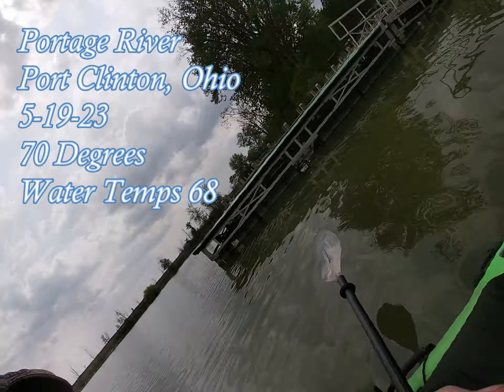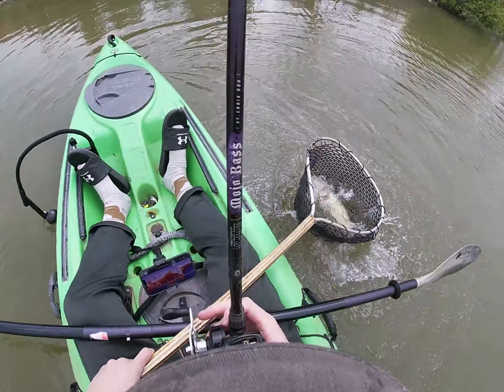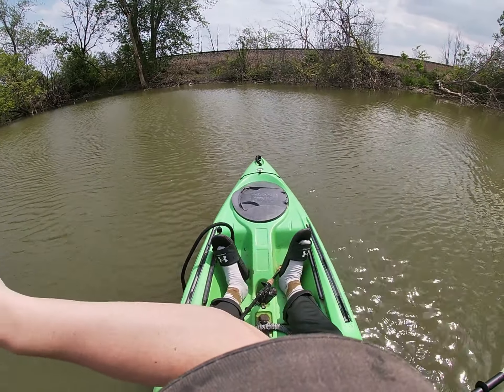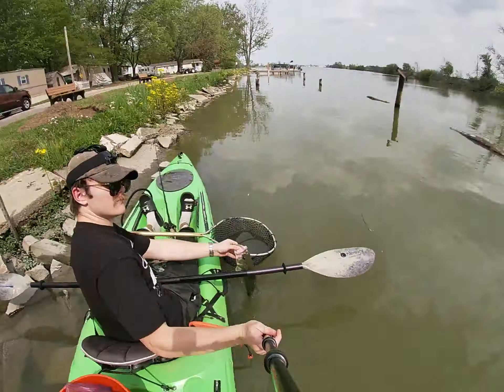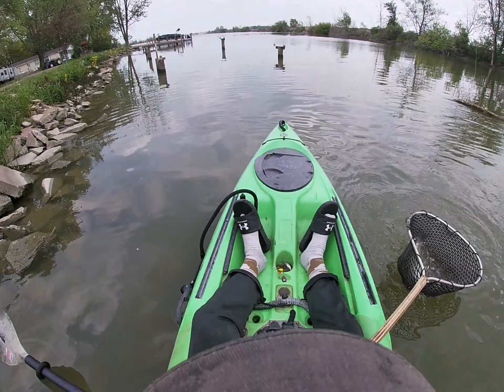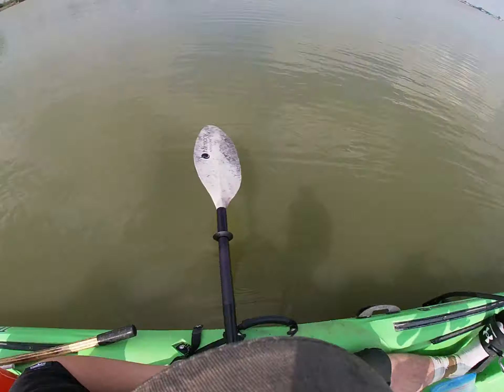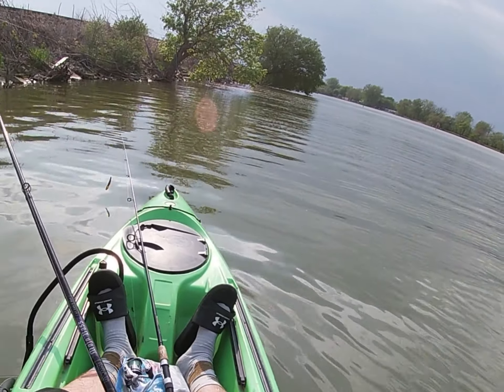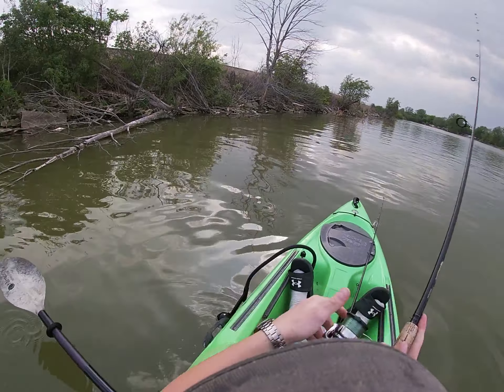Catching Big Largemouth on the Portage River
In this video I am fishing the Portage River outside of Port Clinton, Ohio. I did pretty well, catching most of my fish on shad-bluegill imitations.

I want to also state that more videos are coming! I have now nearly completed my first year of graduate school and have come to adopt a new routine. I have collected a lot of footage, and just need to put it together for you all. Plenty of largemouth bass and brown trout videos coming soon.